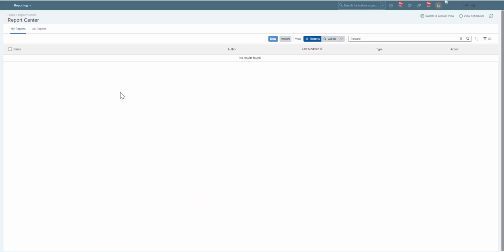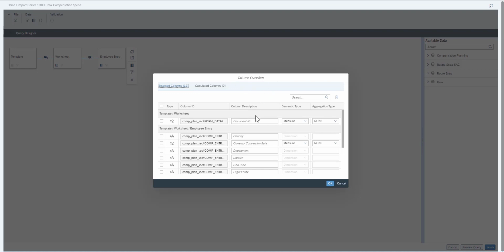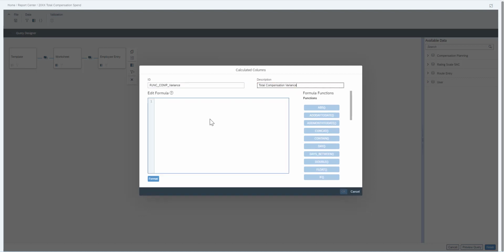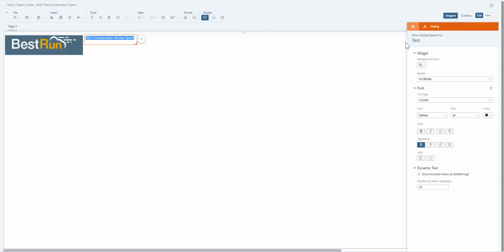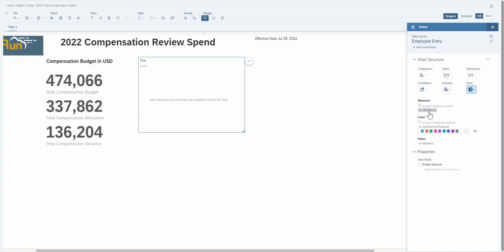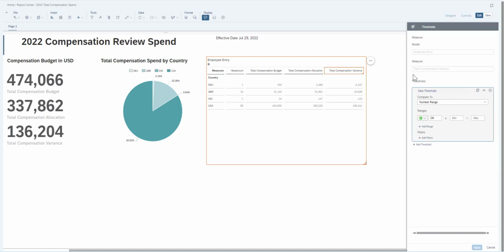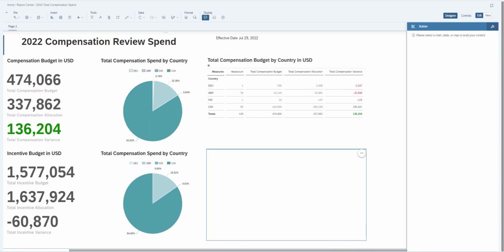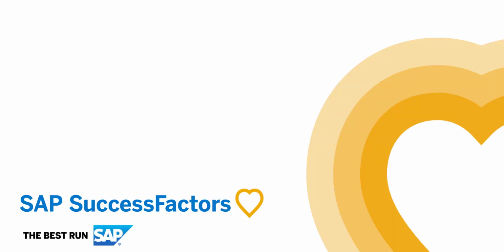Compensation Budget Report Story in People Analytics